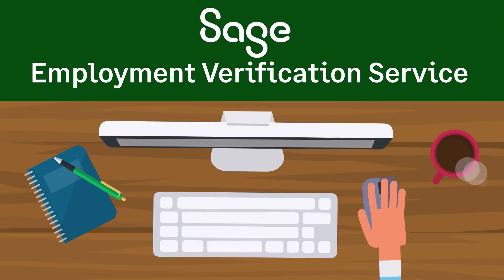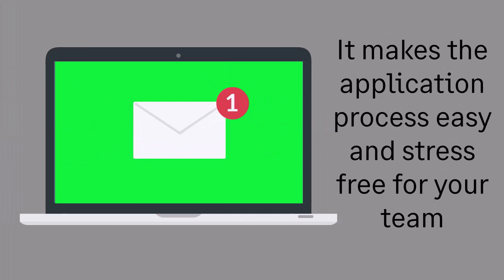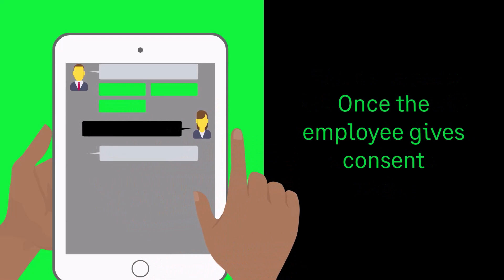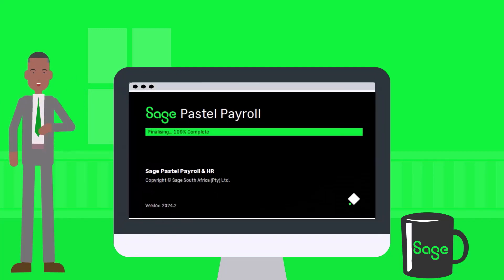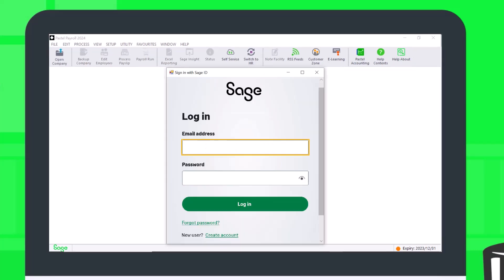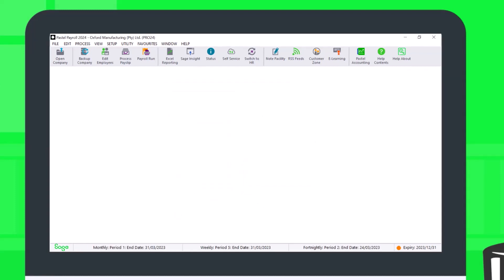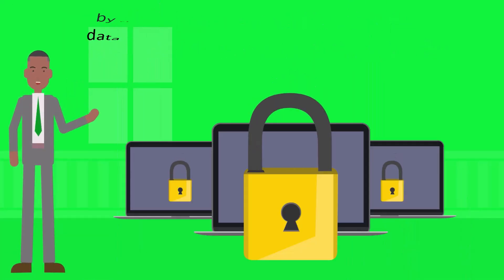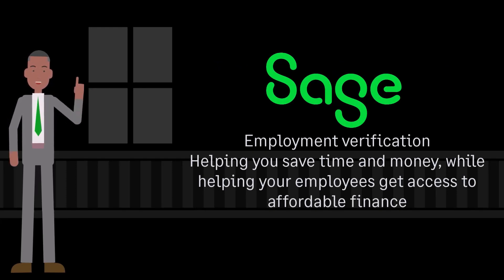Employment Verification Services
What is Employment Verification?
Now available in Sage Payroll products, Employment Verification is enabled through a number of trusted partners.

Each time an employee applies for a credit application like a loan or bonds, they can choose which information they want to share with service providers and consent to giving them automated online access to their specified payroll data.

It’s a benefit that you can choose to offer employees to give them more data control and confidence. And the online process can save you time too. Eliminate the manual work behind producing printed payslips and documents for employment verification.